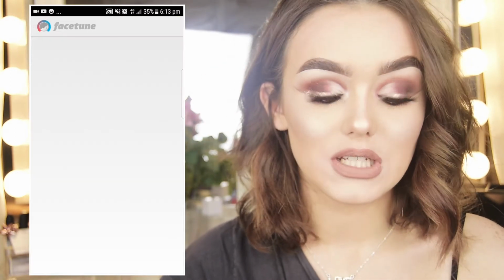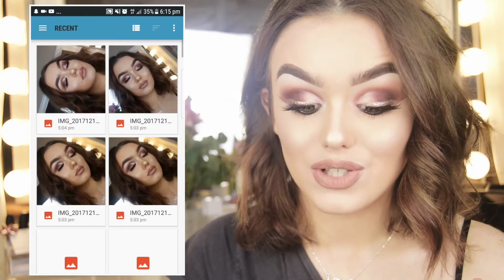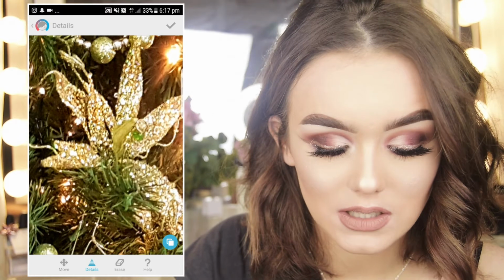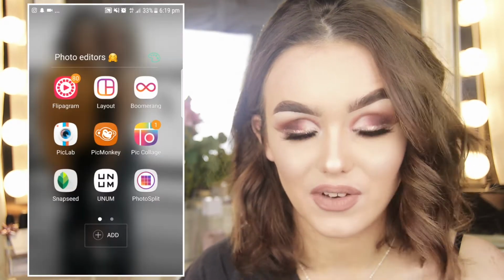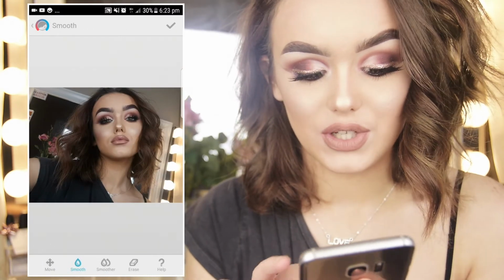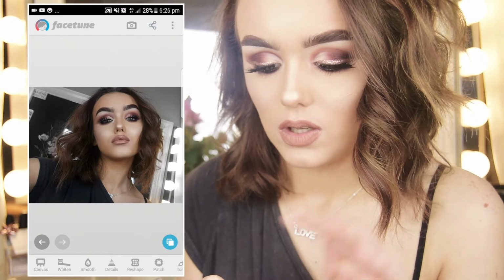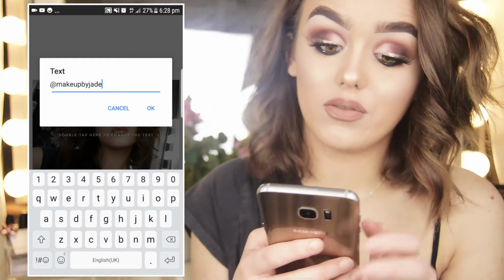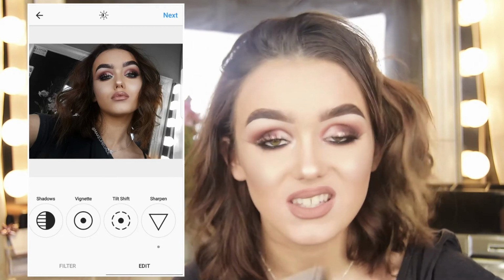HOW I EDIT AND TAKE MY INSTAGRAM PICTURES | JADE WHELAN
Finally got my 'how i edit my Instagram pictures" video up for ye, really simple and easy i also talk about how i maintain my feed and make it all cohesive and work together i really hope you enjoyed this as much as i did filming it. xx

                               A SMALL PARAGRAPH ABOUT ME.

HEY my loves. My name is jade i am 17 years old and i am a Qualified makeup artist from the DFMA makeup academy in London i work in a small salon in a small town with my Mam . Youtube is my main passion in life obviously makeup is a huge part in it too so theres a few little facts about me that you know already before you even joined our little Famalam hear on my channel.

                BOOK YOUR MAKEUP APPOINTMENT WITH ME
                               {using the listed links below }